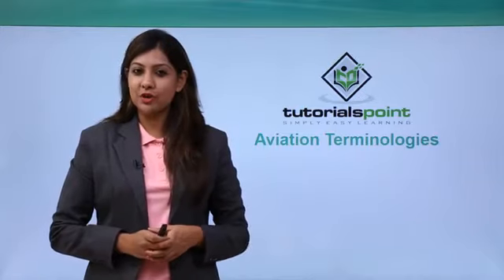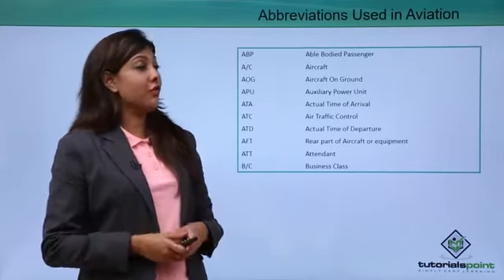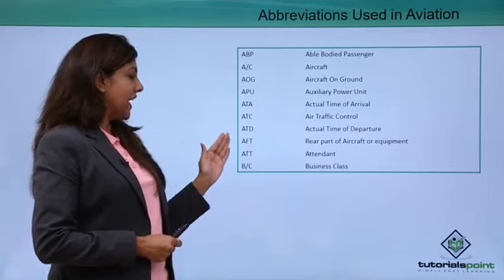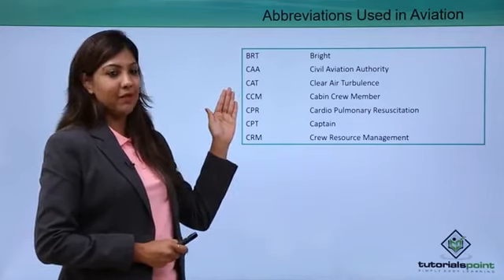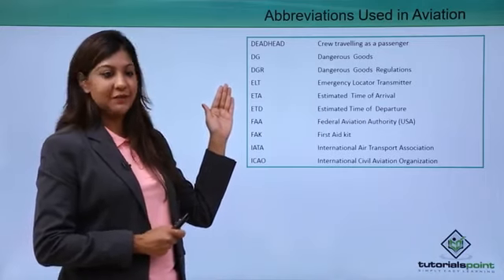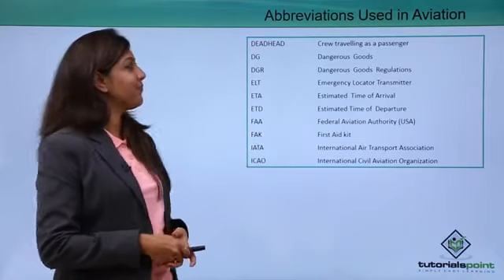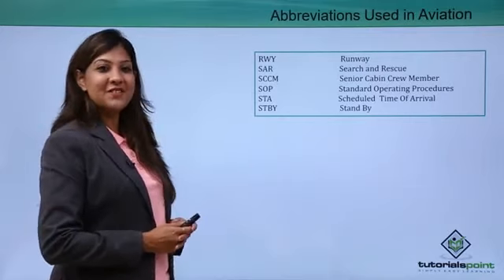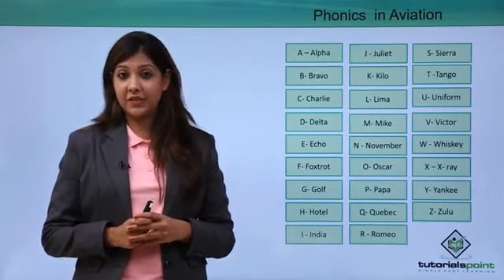Aviation Terminologies 2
Aviation Online Training: For prospective air hostesses, an aviation course can be the perfect way to initiate a long and successful career. This coursework includes a variety of essential training for cabin crew, including those seeking employment with commercial airlines. Courses cover a range of topics, from initiating the enrolment process to actual flight training. A student can gain access to keen insights from industry professionals, as well as learn more about practical flight knowledge.ctual flight training. A student can gain access to keen insights from industry professionals, as well as learn more about practical flight Knowledge.
Aviation Terminologies - Part.2
Aviation Terminologies
Terminologies Aviation